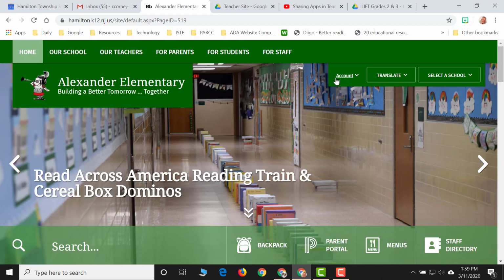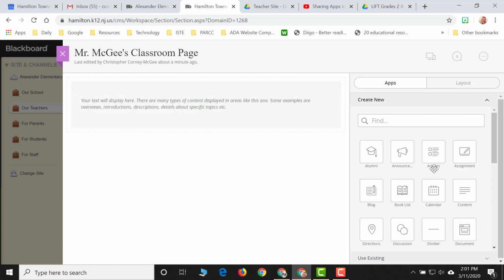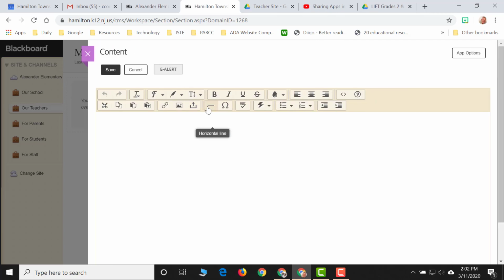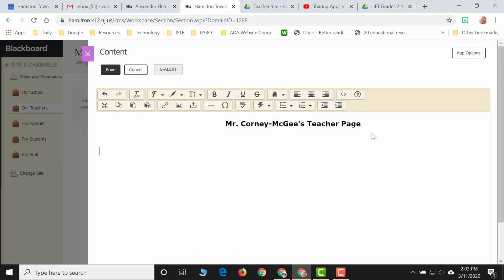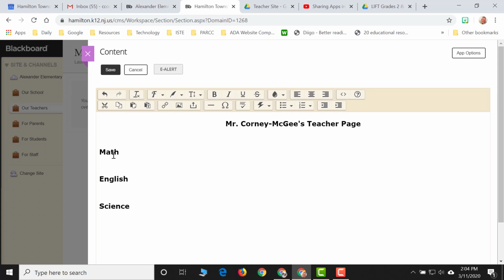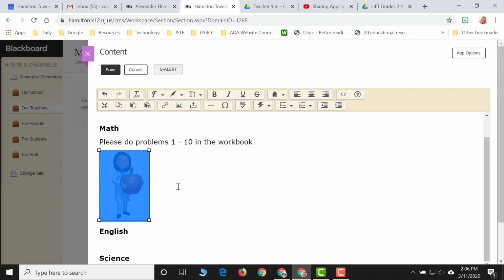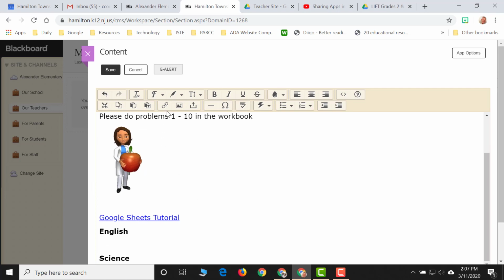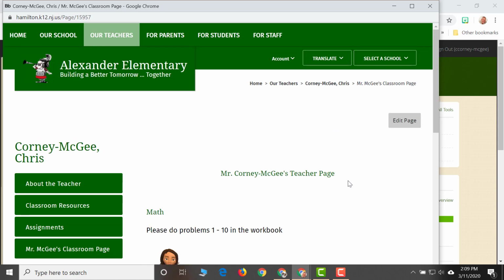Teacher Websites Tutorial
A quick guide to signing in and adding content to your teacher website.